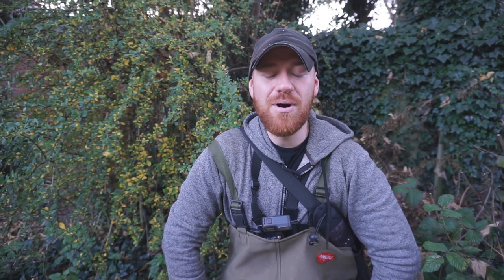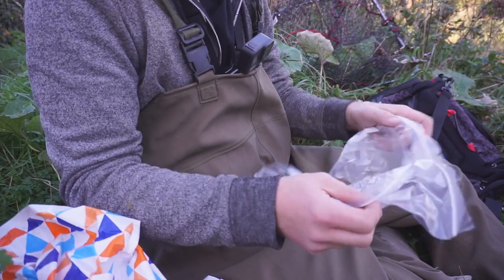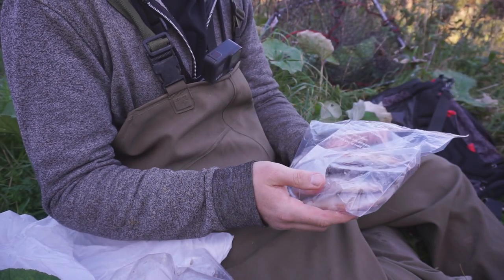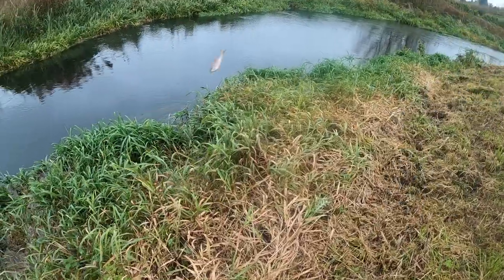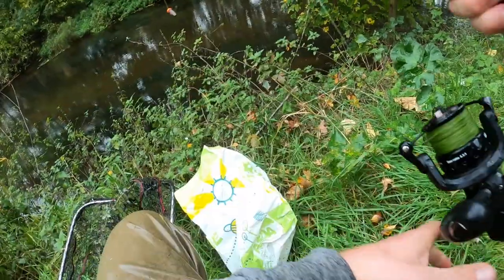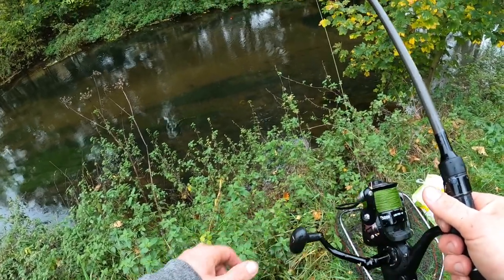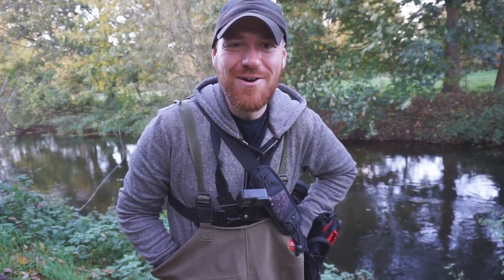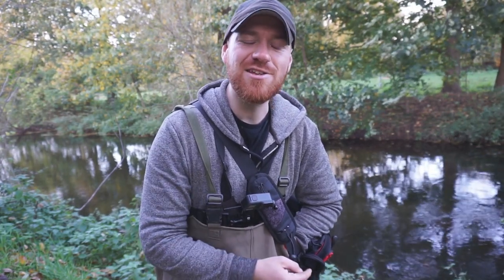Dead Baiting River Pike!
Just a simple straight forward dead baiting session for pike on the local river targeting slacks and snags to find the fish with a bit of stalking too. Using a simple dead baiting float setup and dead roach as bait.